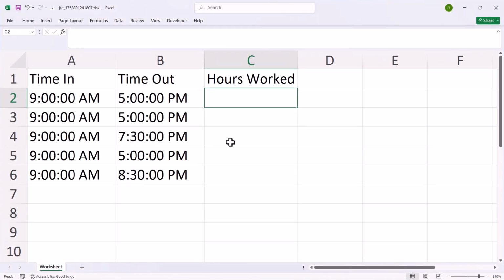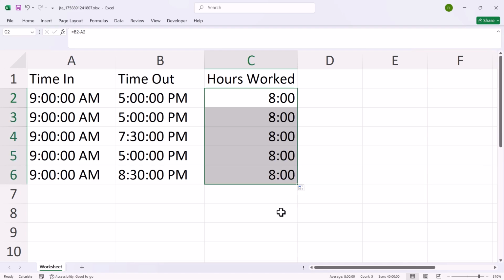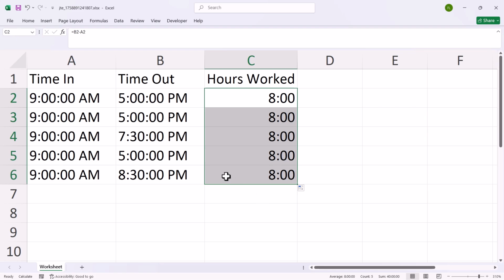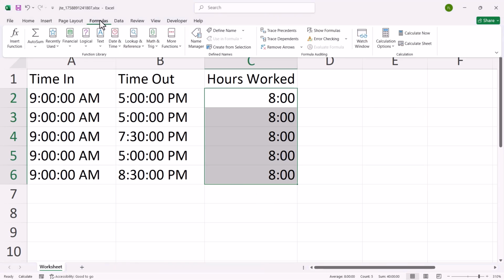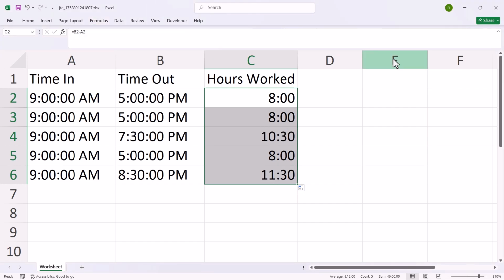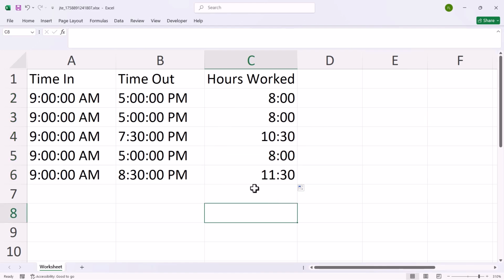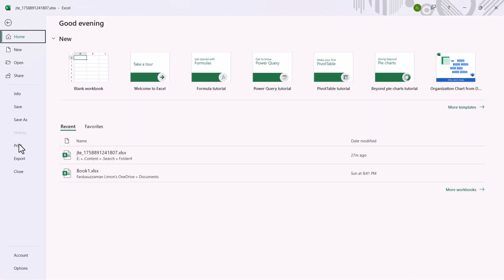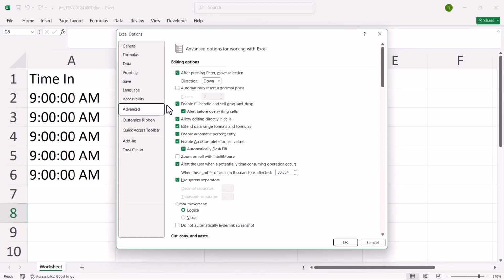How to fix Excel drag to “fill” not working 2026 – Auto fill value is copied, formula ignored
How to fix Excel drag to “fill” not working 2025 – Auto fill value is copied, formula ignored

In this video, you’ll learn how to fix Excel drag to “fill” not working 2025 when the auto fill value is copied and the formula is ignored. Many users face this issue where the fill handle is not working or the Excel drag formula is not updating correctly. We’ll walk you through the solution to resolve Excel fill handle not working issue, how to enable or disable auto-fill, and what to do if the autofill option is not showing. This tutorial also explains why the series fill is not properly working in Excel, how to fix Excel drag down numbers not working, and the steps to make sure your formulas update correctly instead of just copying values. Perfect for all versions including Excel 2019, this Excel tutorial is a quick and easy guide packed with Excel tricks and tips to get your spreadsheet working smoothly again.